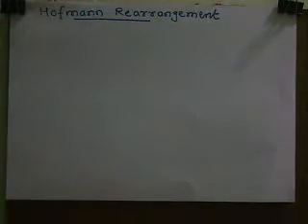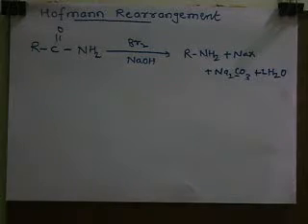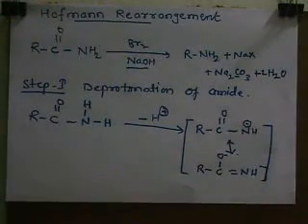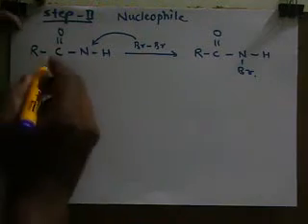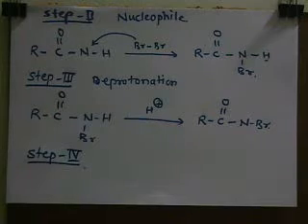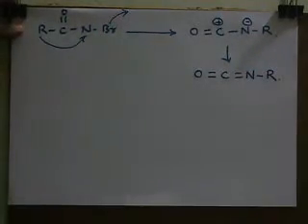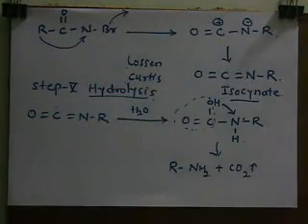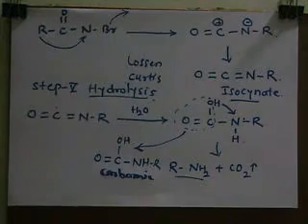Hofmann Rearrangement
This video will help you to understand the mechanism of this rearrangement with some applications.